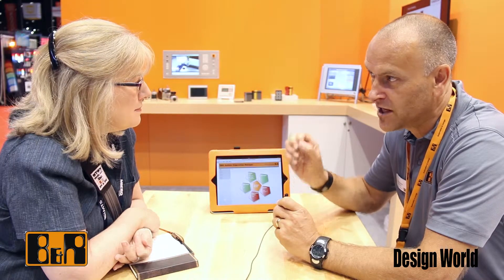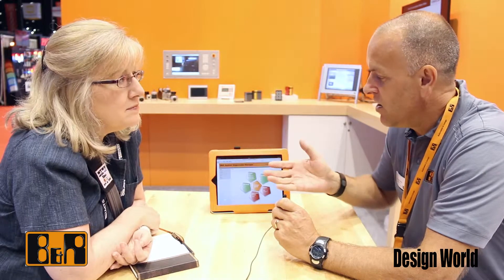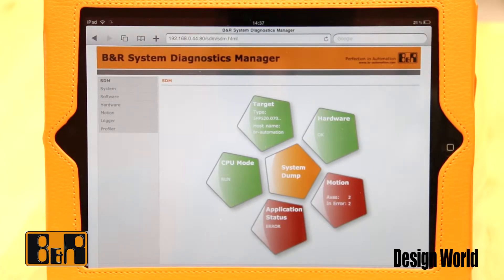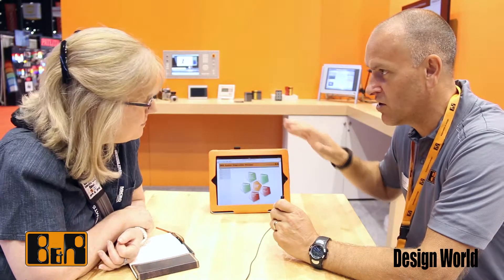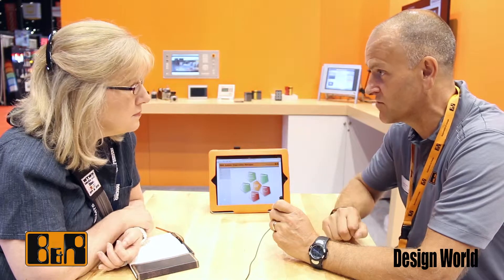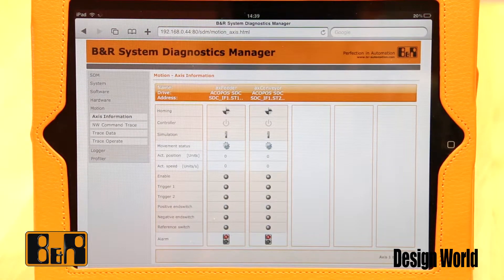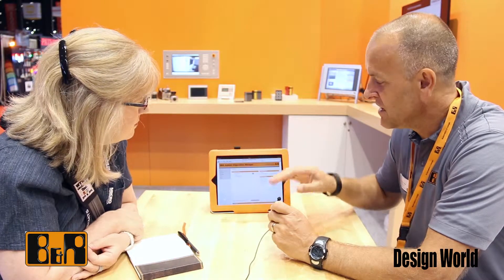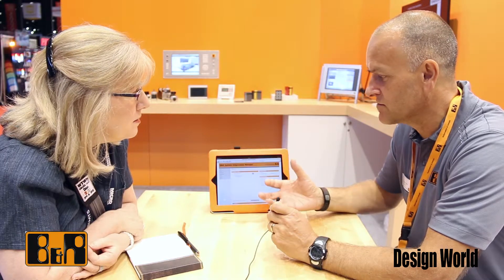B&R Automation - IMTS 2014 - System Diagnostics Manager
Leslie Langnua, Managing Editor at Design World, talks to Shaun Kneller of B&R Automation about their System Diagnostics Manager.